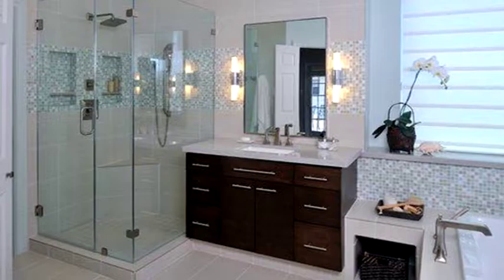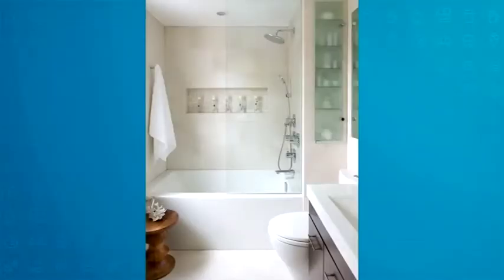Geoff Peck from Pecks Plumbing Plus talks about bathroom renovations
This morning we talked to Geoff Peck from Pecks Plumbing Plus to talk about bathroom renovation do’s and don’ts!